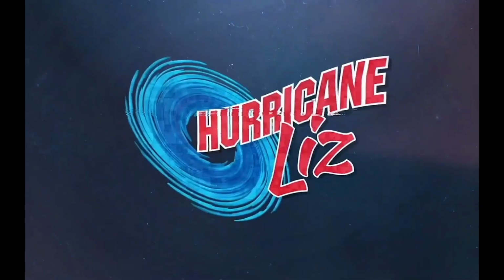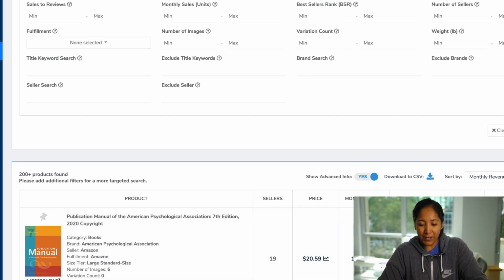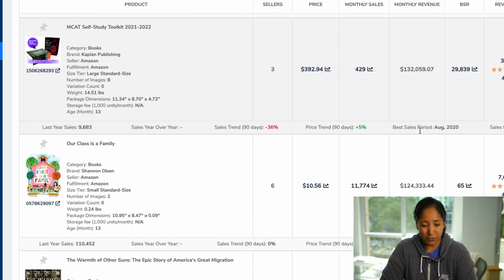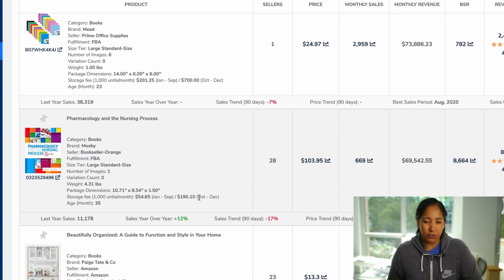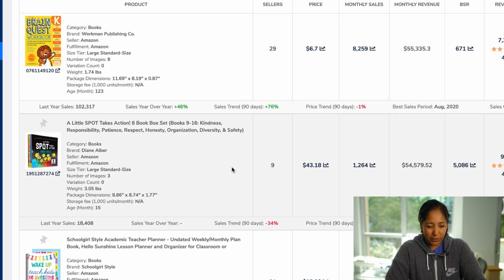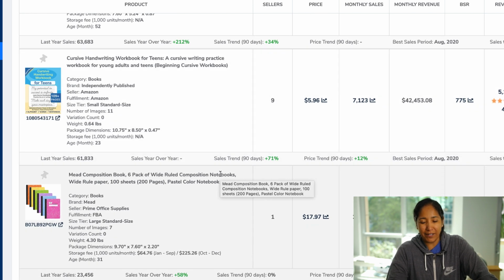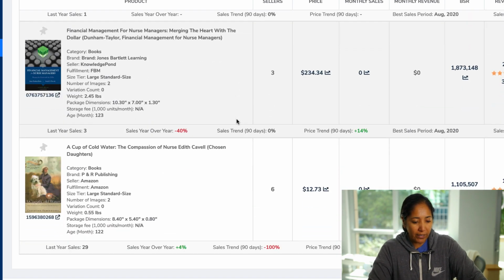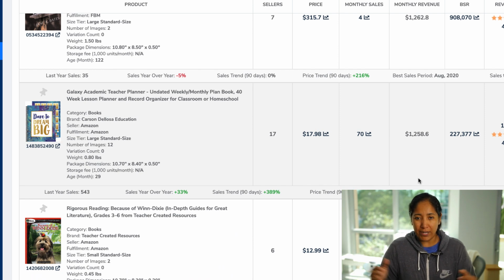HOT and SHOCKING August Amazon KDP Low Content Book Niches That Will Light Up Amazon Bestsellers🔥🔥!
HOT August Amazon KDP Low Content Book Niches That Will Light Up Amazon Bestsellers🔥🔥!!

It’s that time of the week again.

Except this time instead of going over what I see are the hottest niches in all of Amazon specifically during any given week...

I'm instead going to look at the sub themes that are doing well this year during August in the Amazon KDP space.